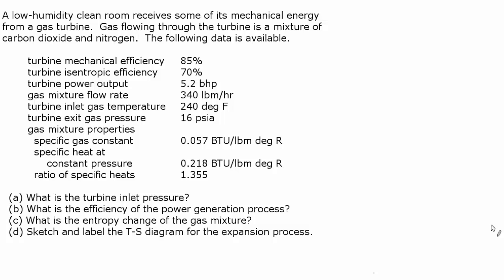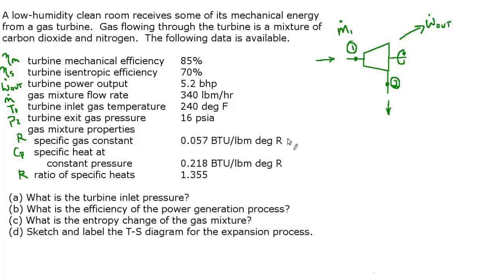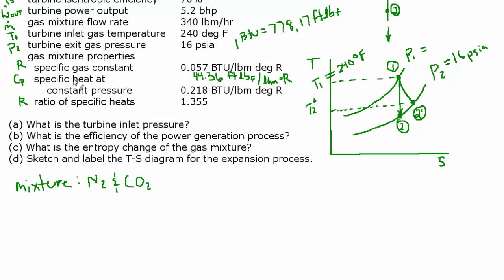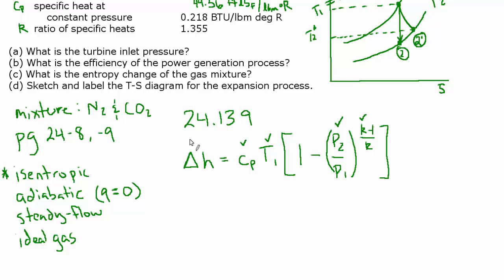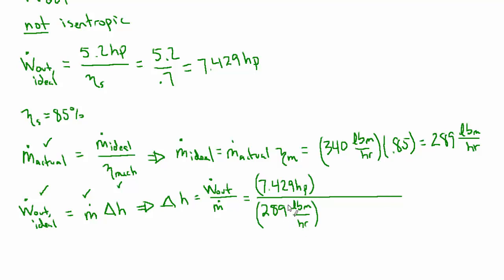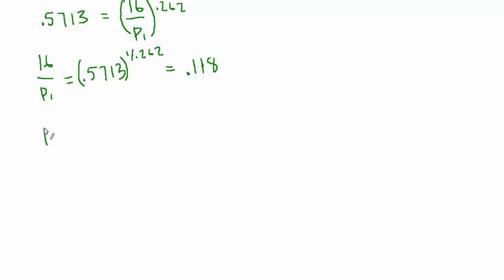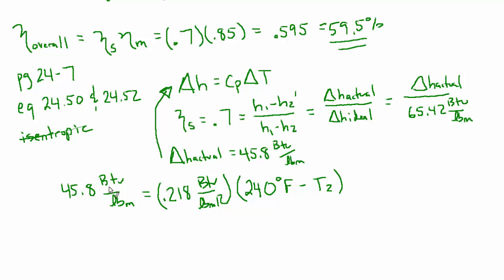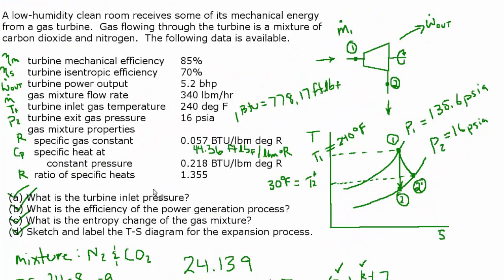Gas Turbine Efficiency & Thermodynamic Cycles: Step-by-Step Mechanical PE Exam Problem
In this video, we walk through a detailed thermodynamics problem involving a gas turbine. Learn how to calculate turbine inlet pressure, the efficiency of power generation, and the entropy change of a gas mixture. We also cover how to draw the thermodynamic cycle on a TS diagram and discuss when to use thermodynamic properties versus lookup tables. By the end of this example, you'll gain valuable insights into assumptions and how to approach similar problems on the Mechanical PE exam. Watch to understand the step-by-step process and key thermodynamic principles.

Happy Studying,
Dan